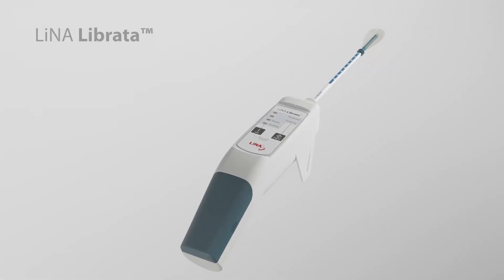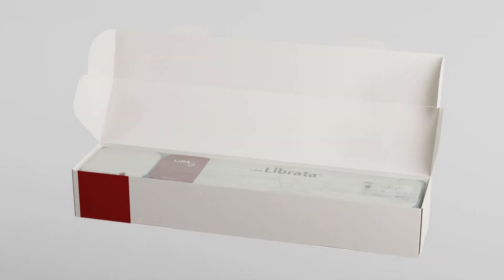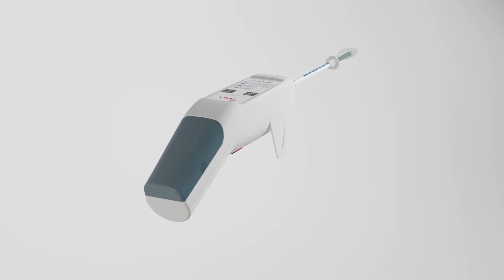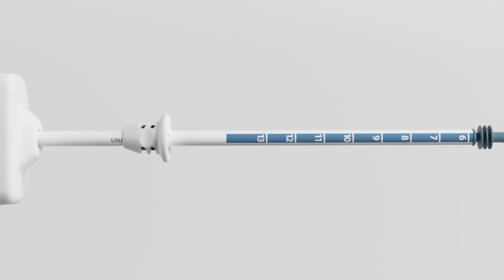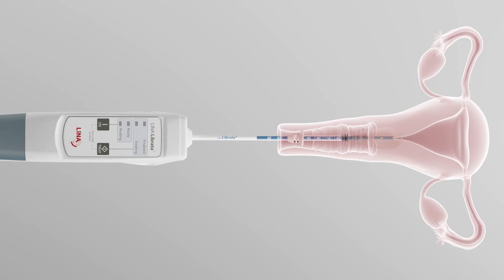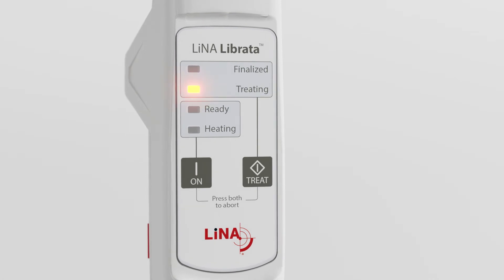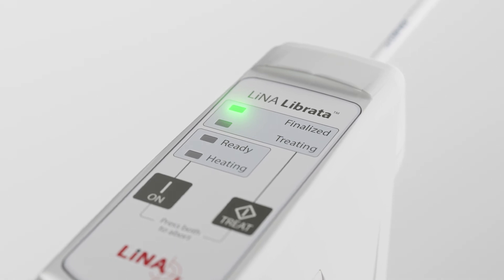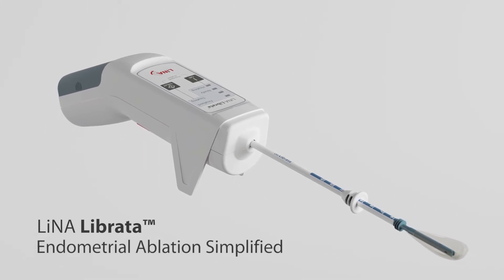LiNA Librata - Cordless Balloon Ablation Device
Automated ~2 minute endometrial balloon ablation therapy that conforms to her unique anatomy.